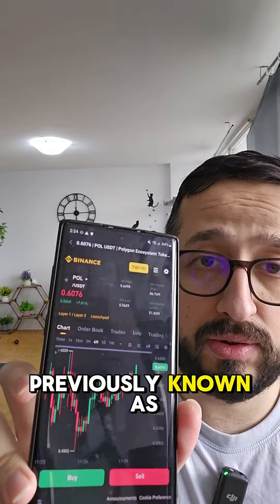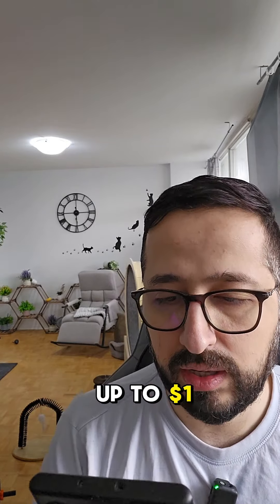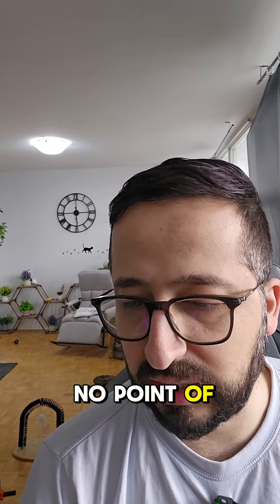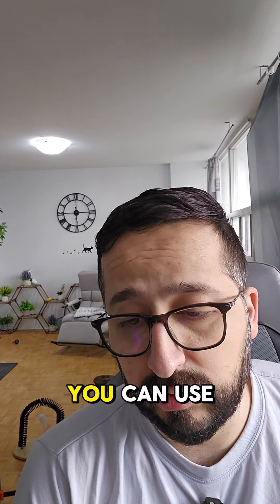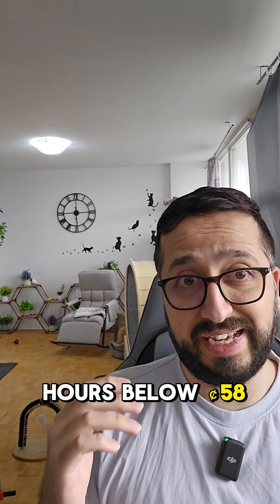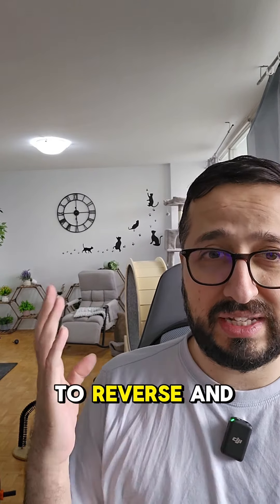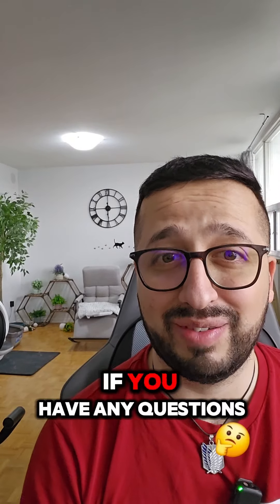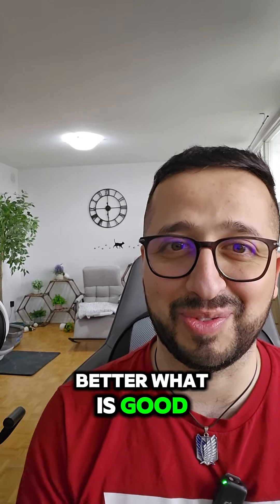Polygon (MATIC) Coin Price Prediction as of 1st December 2024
In this video, we provide an in-depth analysis and price prediction for Polygon (MATIC) as of 29 November, 2024. Discover the latest market trends, key support and resistance levels, and what to expect from MATIC in the near future. Our expert technical analysis and insights will help you make informed decisions and stay ahead in the dynamic world of cryptocurrencies.

🔥 What You'll Learn:

In-depth Polygon (MATIC) price prediction
Key support and resistance levels to watch
Latest market trends and developments
Strategic insights for optimizing your trades

Your engagement and comments are invaluable as we navigate the exciting world of cryptocurrencies together.